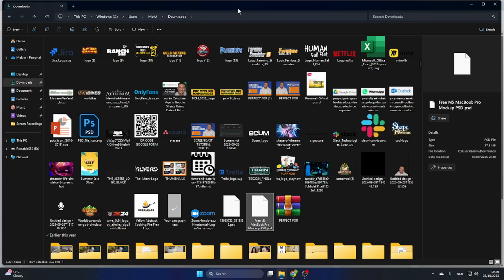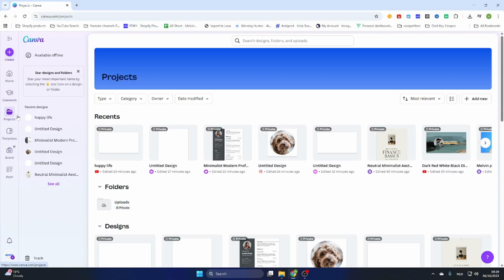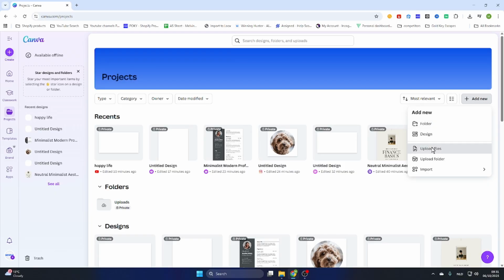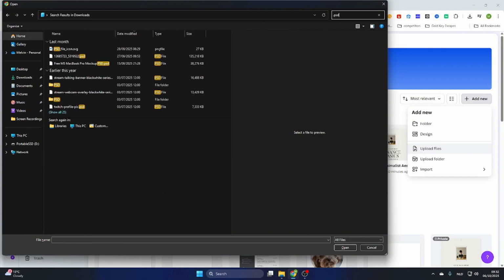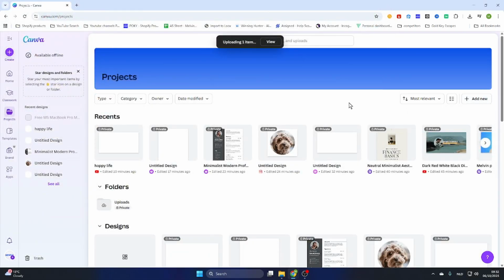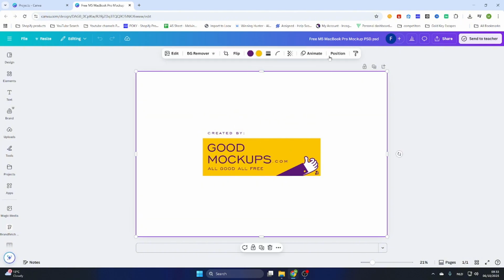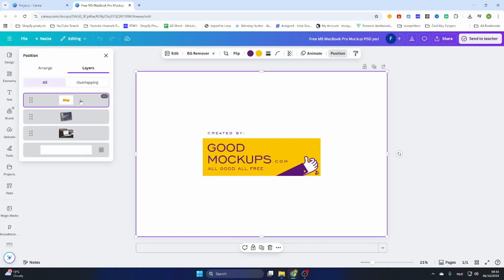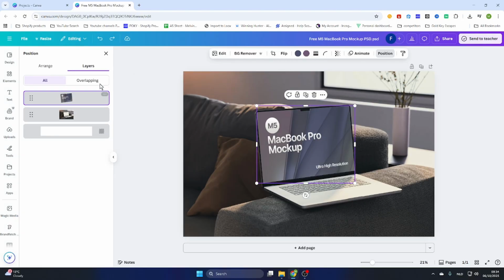How To Use Photoshop PSD Files in Canva (QUICK & EASY!)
Want to learn how to use Photoshop PSD files in Canva? In this quick and easy tutorial, we’ll show you exactly how to import PSD to Canva and edit your Photoshop designs effortlessly — no Photoshop required! Perfect for beginners who want to blend Photoshop creativity with Canva’s simplicity.

🔹 Learn how to use Photoshop PSD files in Canva
🔹 Discover how to use PSD files in Canva step-by-step
🔹 See how to import PSD to Canva easily
🔹 Find out how to go from Photoshop to Canva in minutes